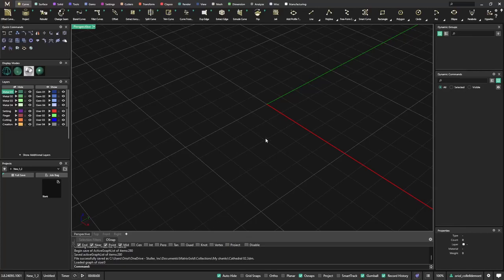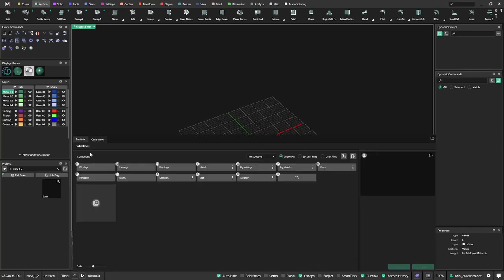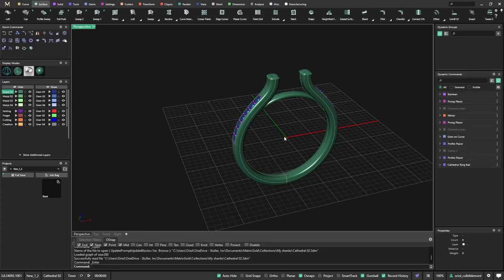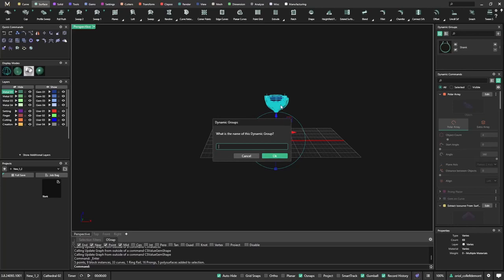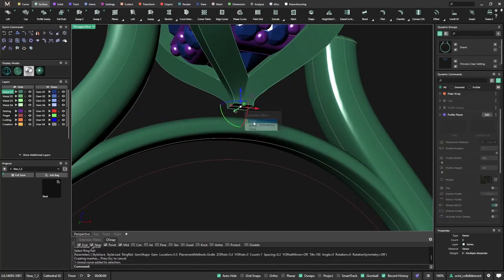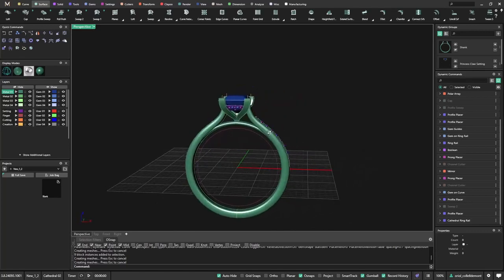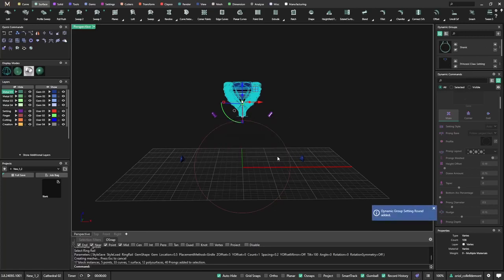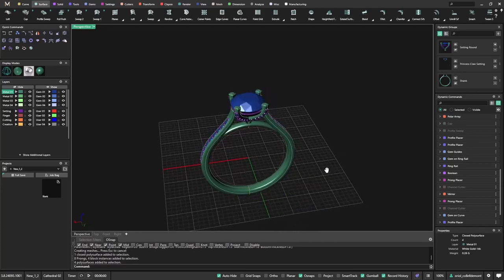MatrixGold 3.8 Parametrik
Wir haben neue Videos mit Tipps und Tricks erstellt, die die Leistungsfähigkeit unserer parametrischen Werkzeuge demonstrieren. Entdecken Sie, wie dynamische Gruppen und Sammlungen Ihren Designprozess beschleunigen können!

We’ve crafted new tips and tricks videos showcasing the power of our parametric tools. Explore how Dynamic Groups and Collections can accelerate your design process!